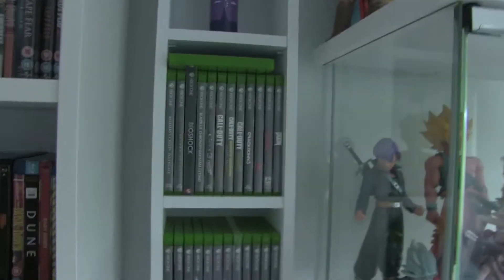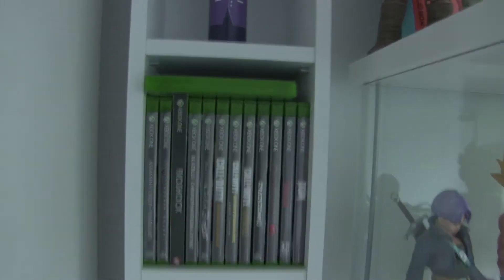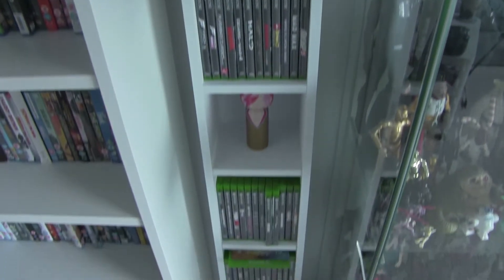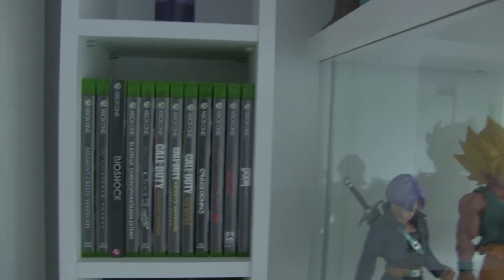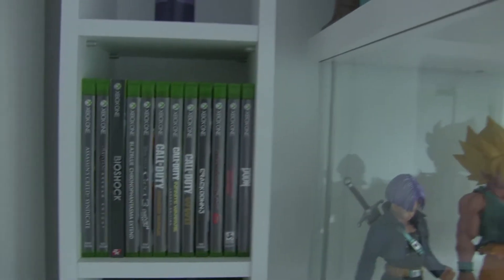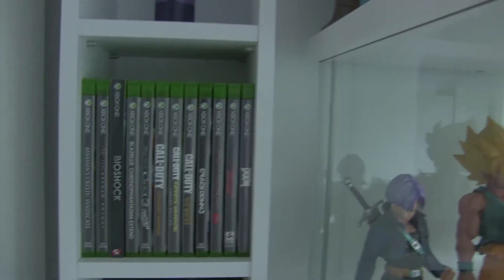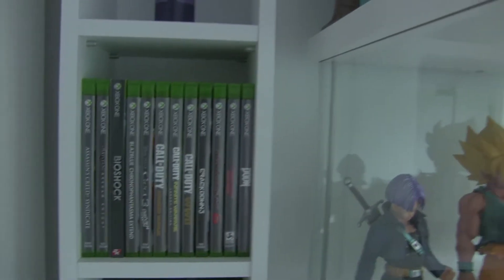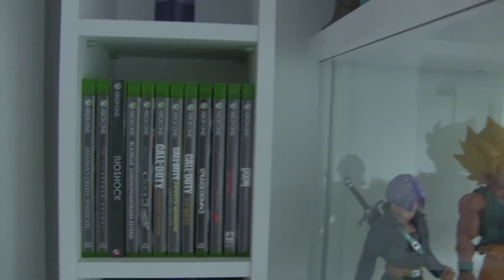Tom's Gaming World! - Episode 15 - Halo 3, Star Wars Battlefront 2, Super Runabout and more!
Tom's back with more gaming stories and pickups! This time around Tom talks about the Star Wars Battlefront 2 Story mode and stacks it up against Halo 3, which he's also been playing recently. Who will come out on top?